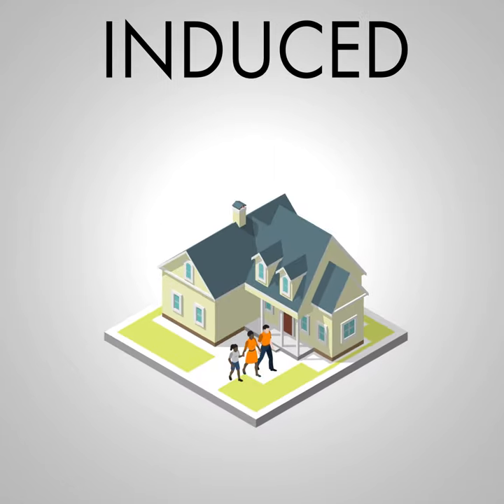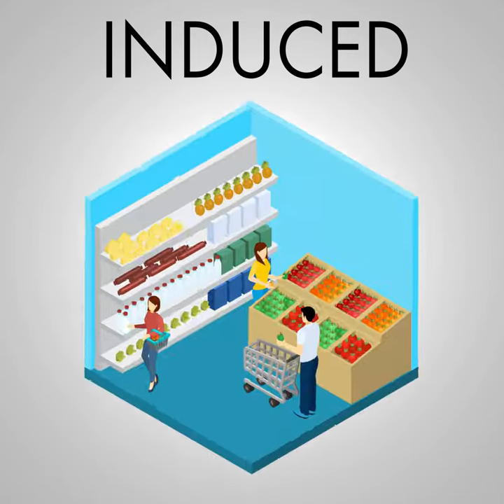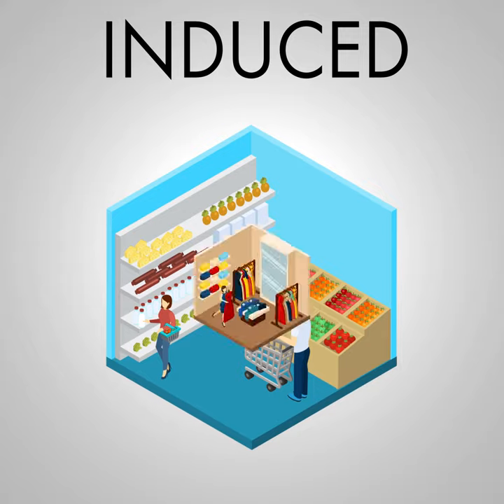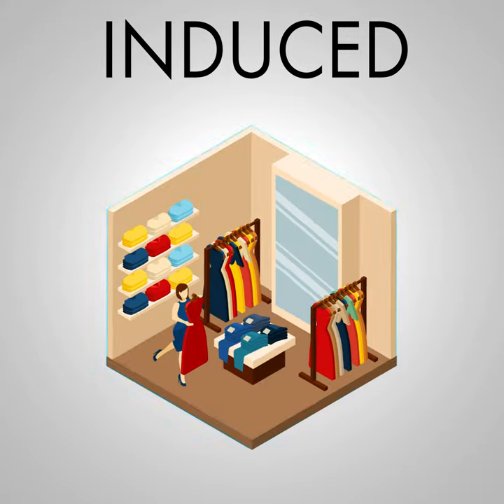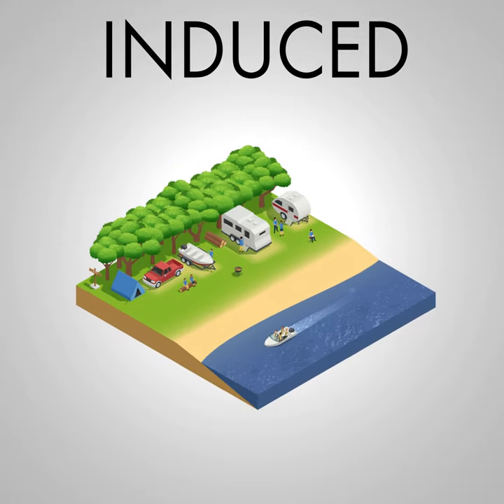Economic Impact of High-Speed Rail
What are direct, indirect and induced effects? In addition to the direct investments high-speed rail makes in California, the indirect and induced impacts help grow our economy. When a construction worker is hired, it can also mean renting machinery for the job, and housing, groceries, and other money the worker spends. Watch how the process works.